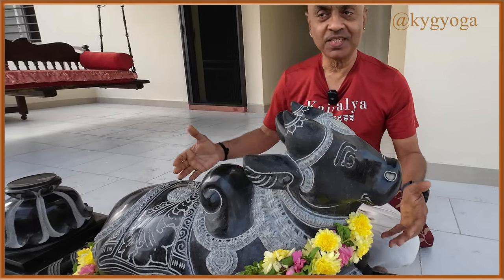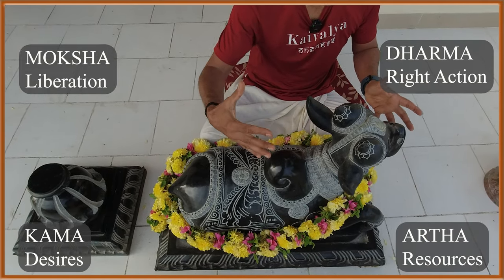Ep 08: Nandi and Bali - The Bull and the Sacrificial Altar | Sunder Iyer | KYG Shrine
In this short video. Sunder Iyer of @KYGYoga  details the essence of two features of the KYG Shrine. These are Nandi, the sacred bull and Bali, the sacrificial altar.

Stay blessed and inspired as always!
These videos are all free of cost and are a  part of service offerings of Kaivalya Yoga Gurukulam (KYG). Our YouTube Channel is KYG Yoga.
Kaivalya Yoga Gurukulam, founded by Sunder and Maya Iyer, is a non-profit 501c3 institution, dedicated to reviving traditional form of Yoga, as taught in Sanathana Dharma (ancient India). For more details, please visit kyg.org